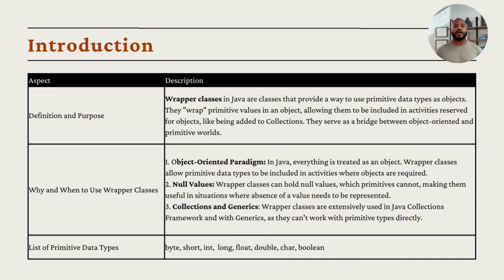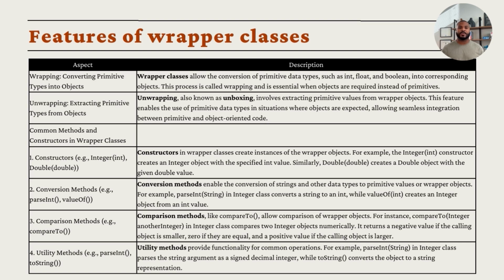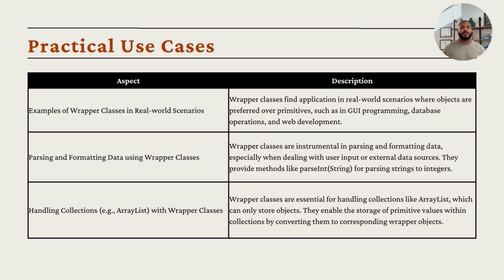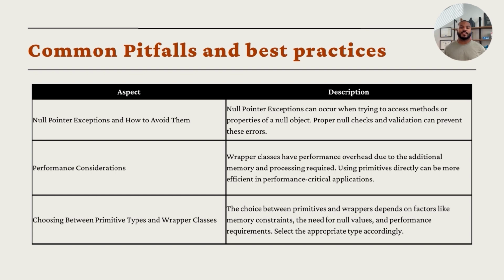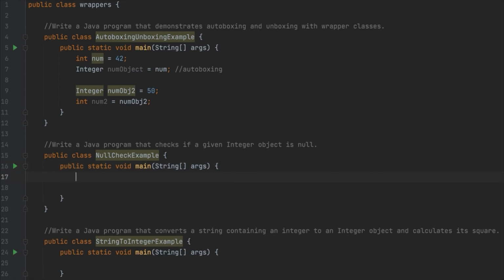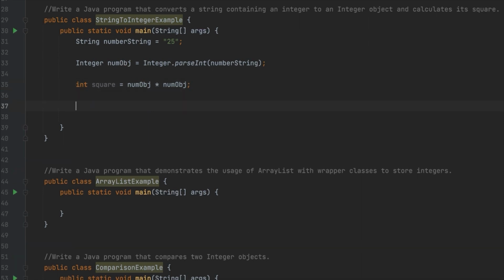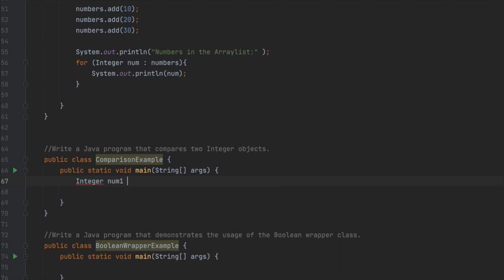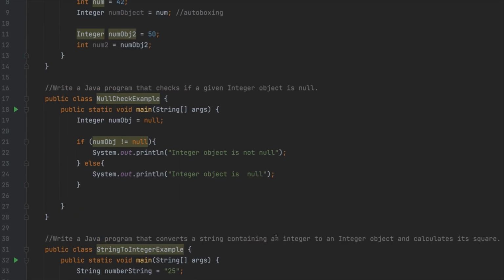Java Wrapper Classes (with coding examples)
Java tutorial for beginners - Learn Java Wrapper Classes

00:00 - Video Intro
00:36 - Introduction to Wrapper Classes
1:30 - Overview of Primitive Data Types
1:47 - What are Wrapper Classes?
2:48 - Features of wrapper classes
4:00 - Autoboxing and Unboxing
5:27 - Practical Use Cases
7:06 - Common pitfalls and Best practices
 9:03 - Coding Examples
18:15 - Video Outro